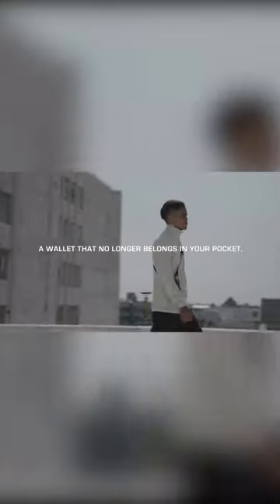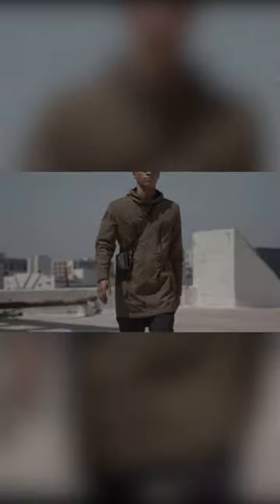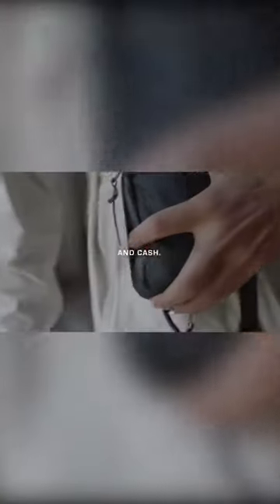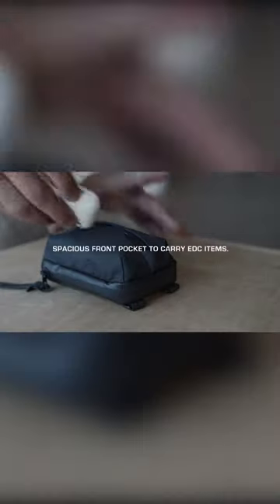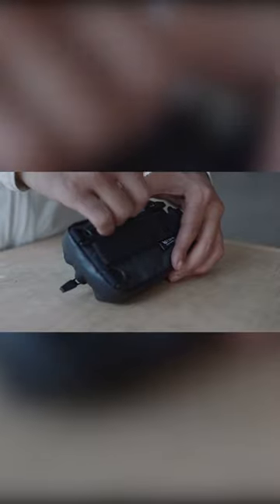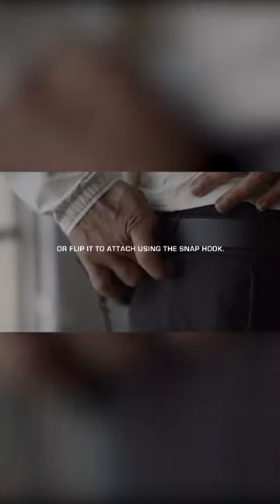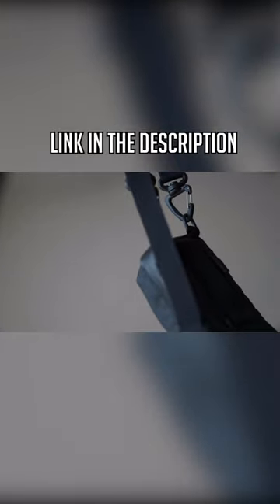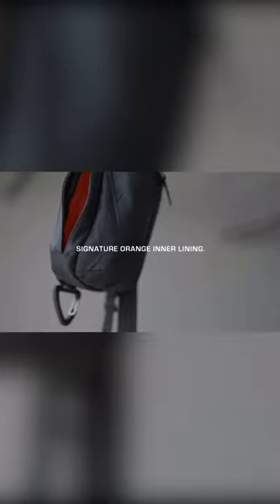A Hybrid Between Wallet and Sling: ANNEX 360